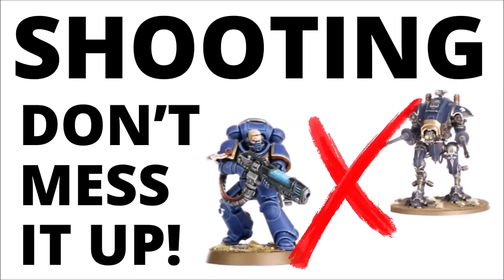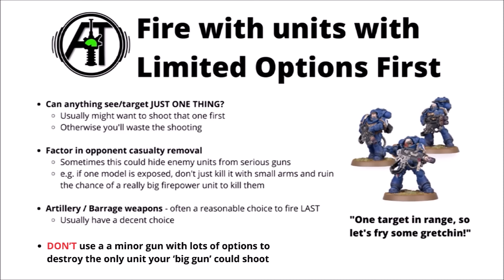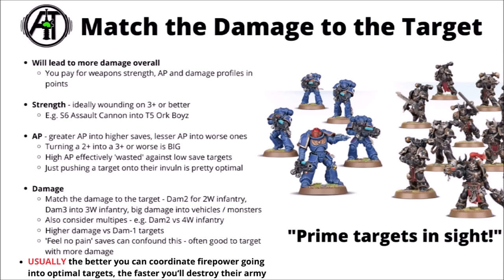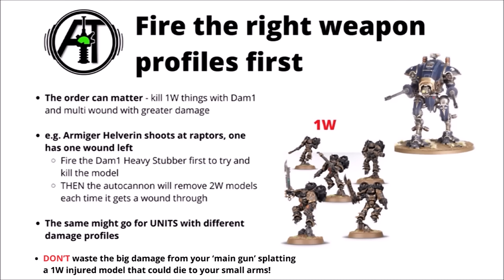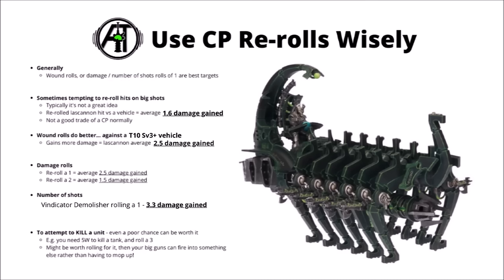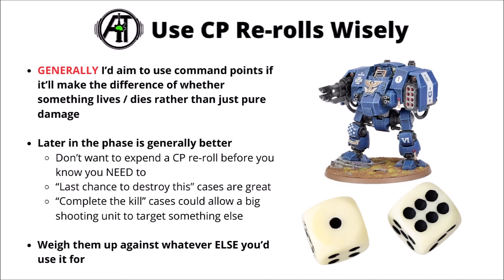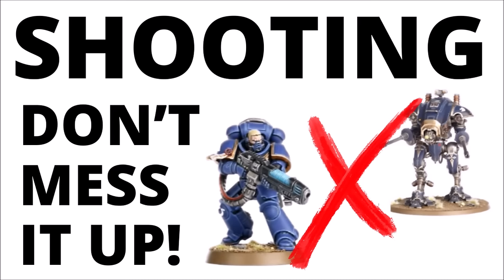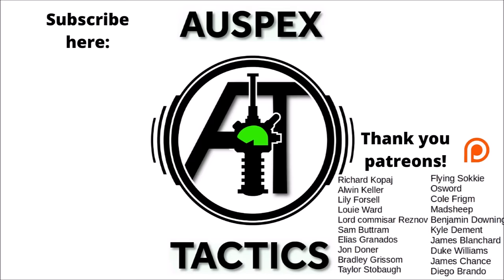Warhammer 40K Shooting Tactics - BIGGEST Mistakes and Rules of Thumb!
Let's talk through the Warhammer 40K shooting phase and how to mximise gunnery command for your army!

0:00 Intro
0:54 The Grand Plan
3:02 Fire Limited Units FIRST
4:31 Match Damage with Ideal Target
7:45 Shoot Optimal Gun First
8:53 Take Easy Wins
10:31 Give Big Guns Chance to Shine
12:00 Casualty Removal
13:21 Command Point Re-rolls
17:13 Underkill and Overkill
20:09 Closing Thoughts
21:18 Outro